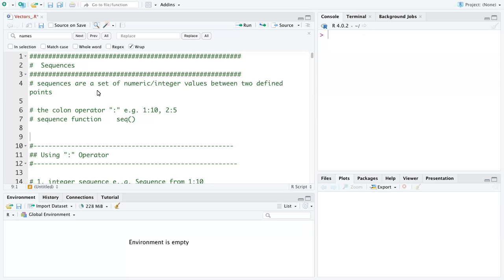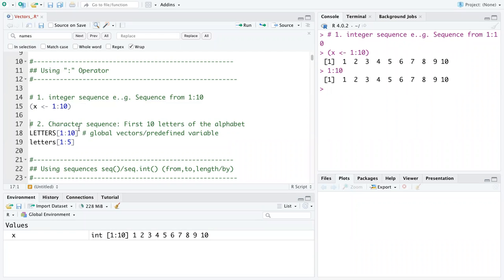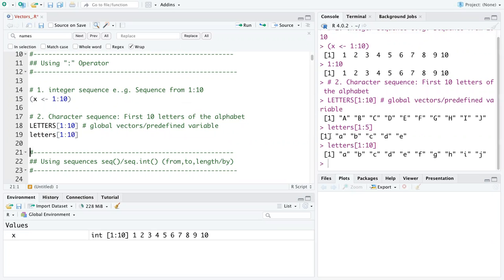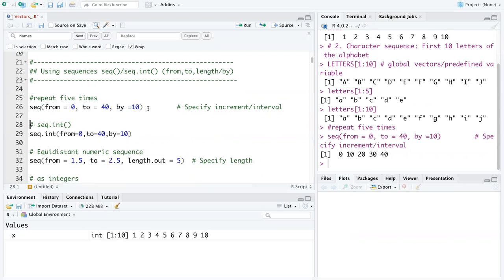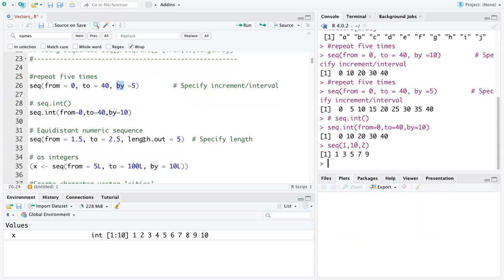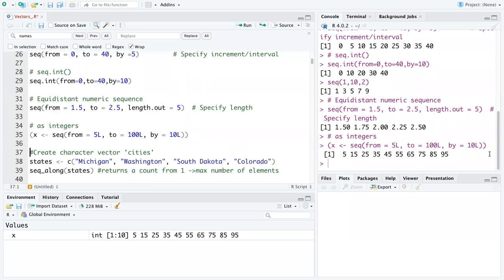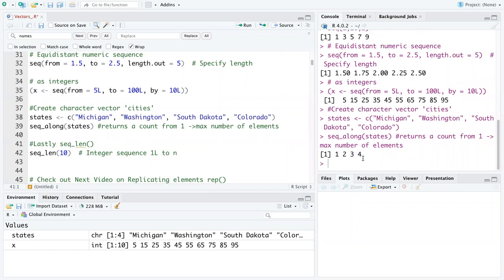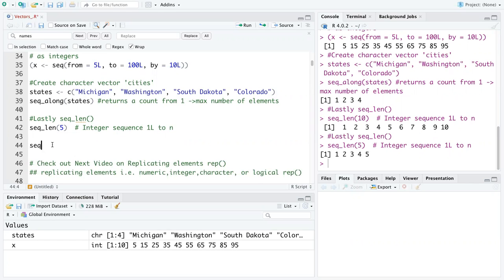How to create Sequences in R.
Using the Seq() function